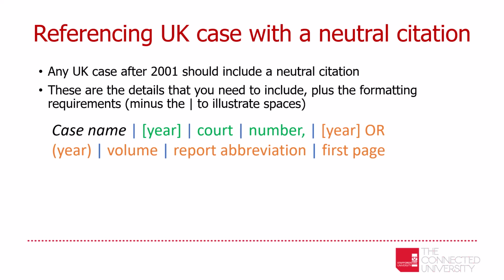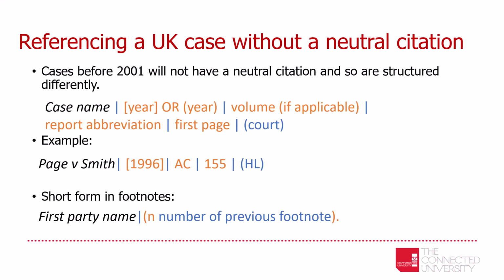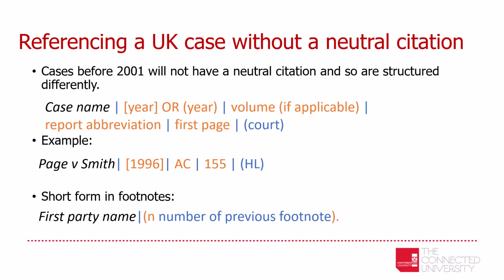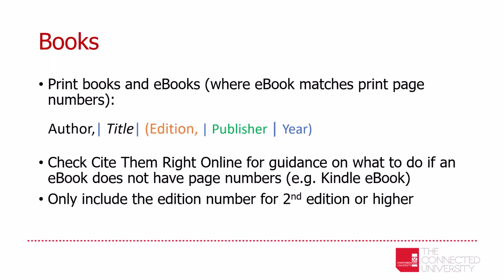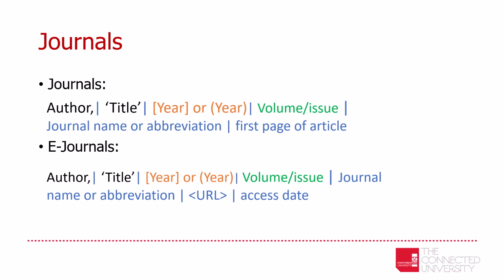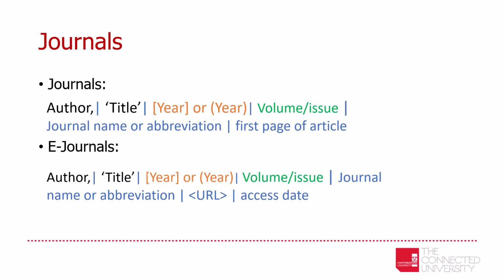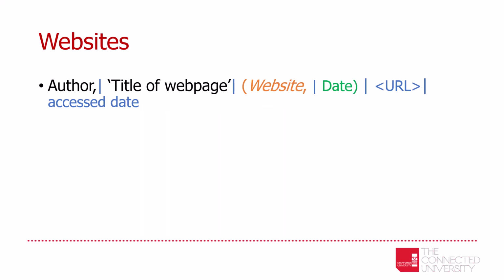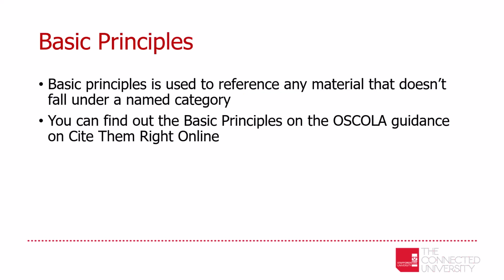OSCOLA video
This video will give law students a basic introduction to OSCOLA referencing